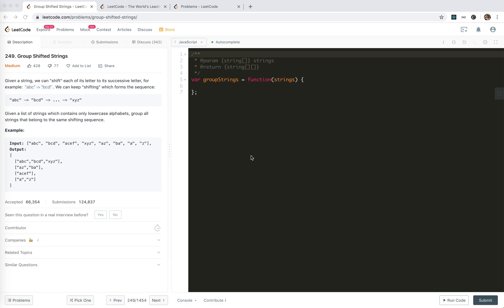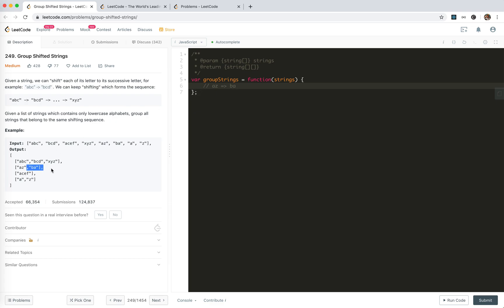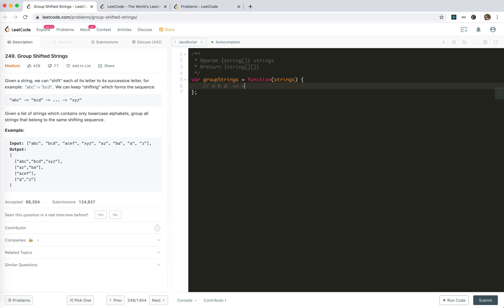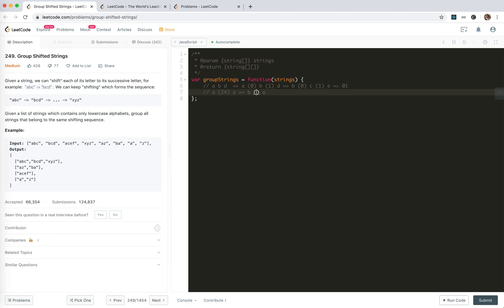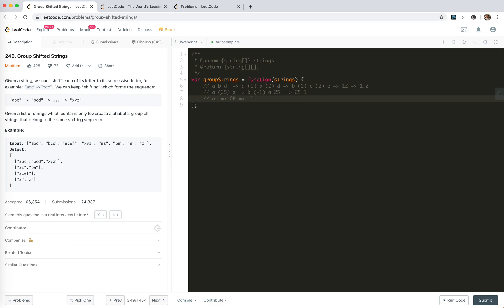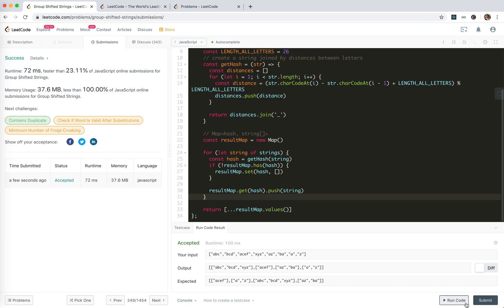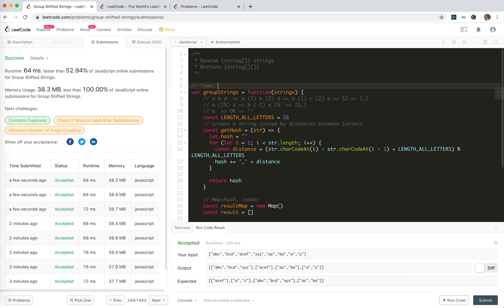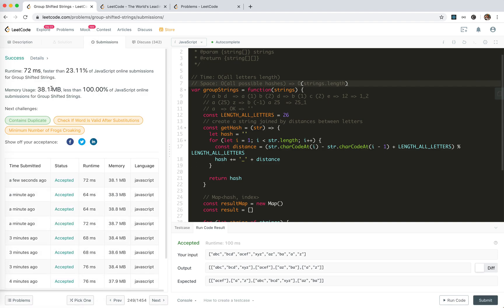LeetCode 249.Group Shifted Strings | JSer - JavaScript & Algorithm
if we are to group something, like strings of some kind of rules, then try to "HASH" it , into some key, by pure calculation, so we could remove the unnecessary comparison.